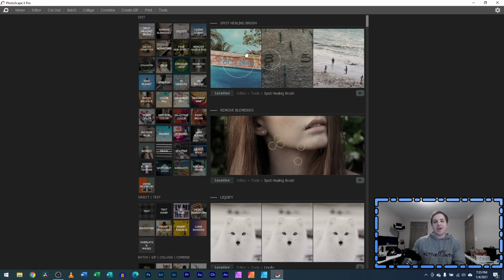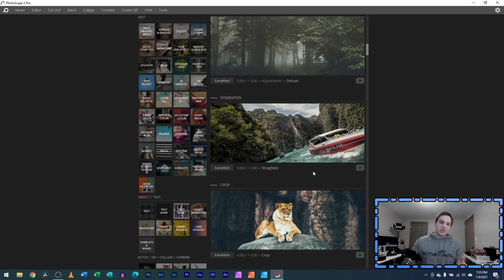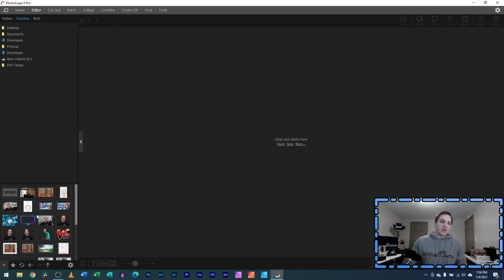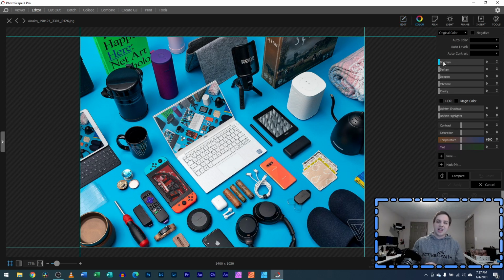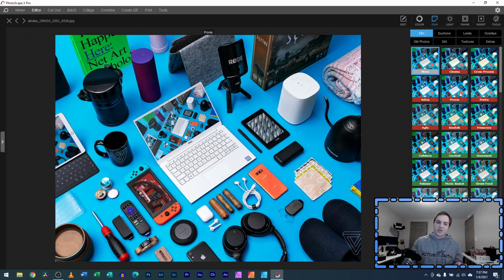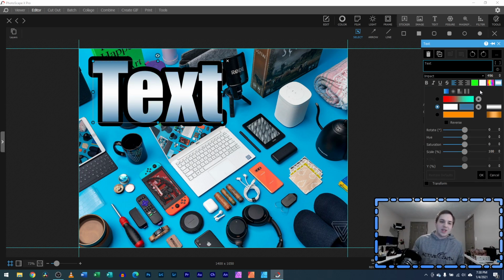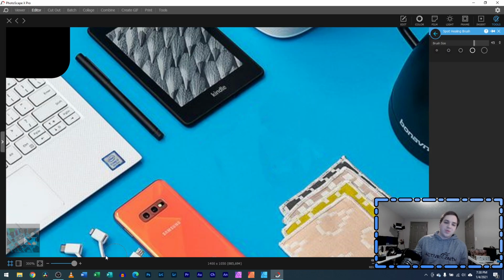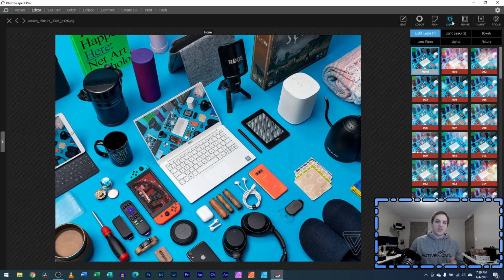Best FREE Photo Editing Software 2021!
Free, simple software that works well is often hard to find. In 2021, there are many options for photo editing software. However, I feel that the best free solution for both PC and Mac is PhotoScape X. This software allows you to organize, edit, and transform your photos. This free software enables you to turn your images into beautiful photos ready to use for your business, school, or social media.

0:00 Intro
0:37 PhotoScape X
0:51 PhotoScape X Overview

My Equipment:
My Mic
My Webcam